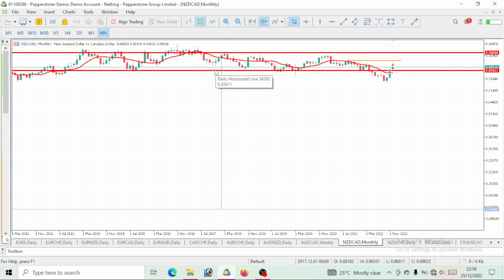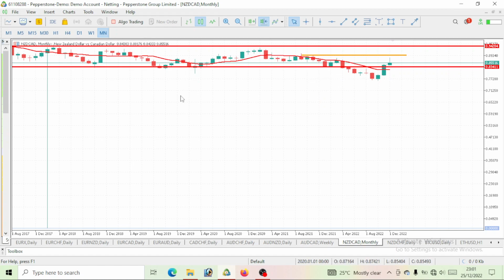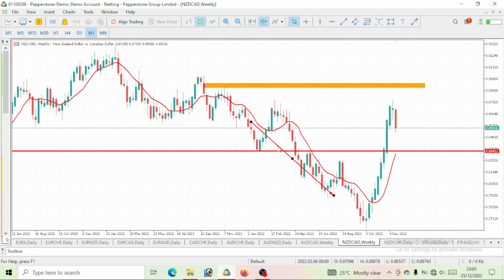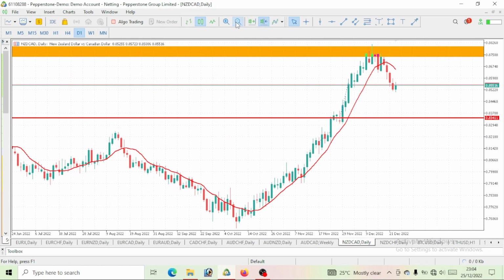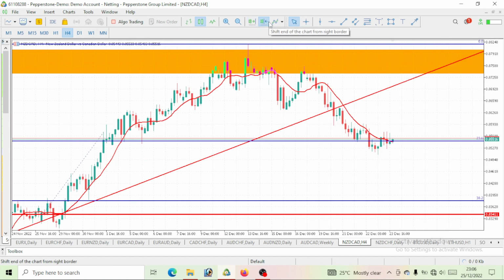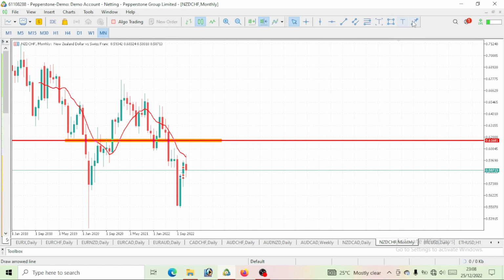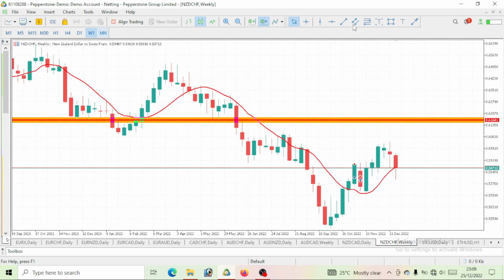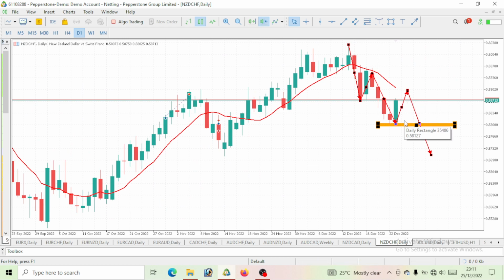NZDCAD, NZDCHF - Weekly Forex Market Analysis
TIMESTAMP:
0:00   NZDCAD
9:06  NZDCHF